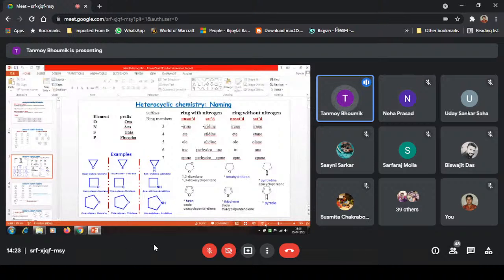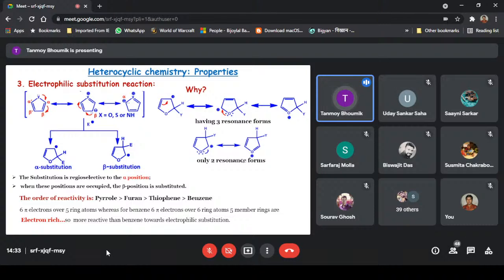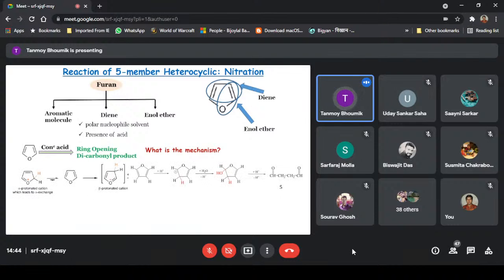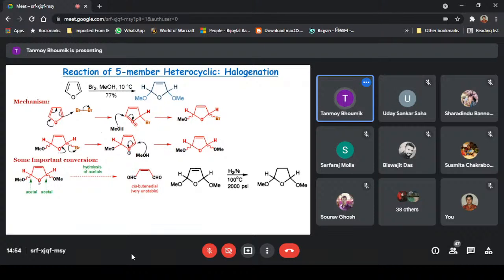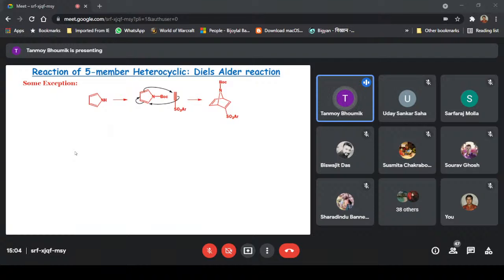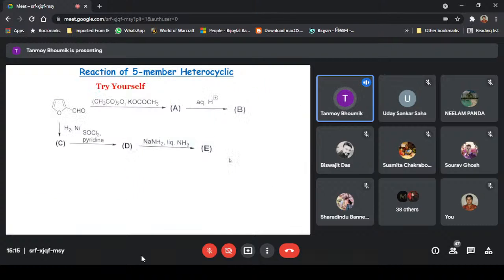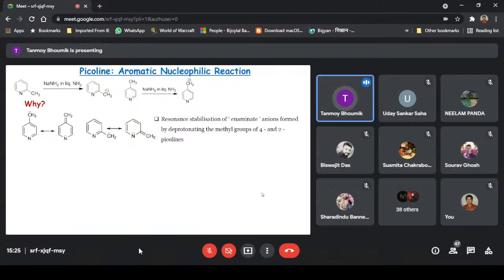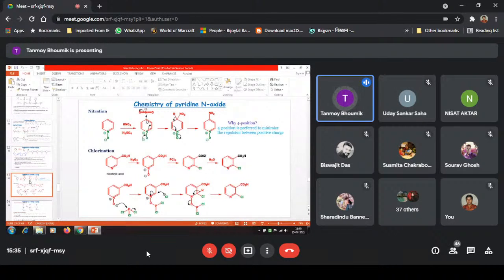Organic chemistry day 1( heterocyclic compounds ) 1st part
Starting the maldraxxus introduction